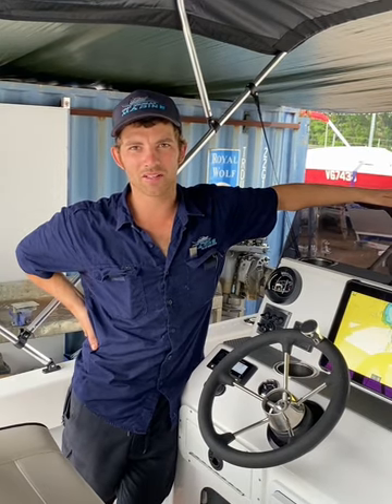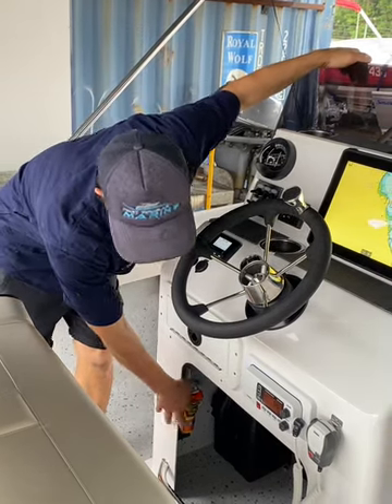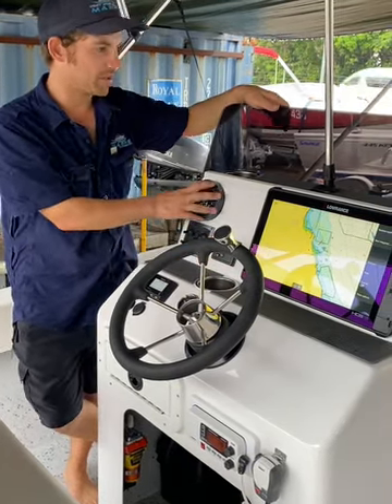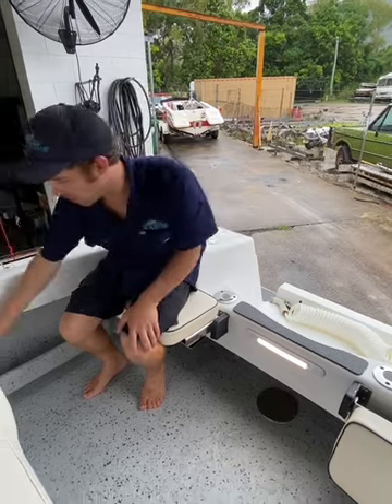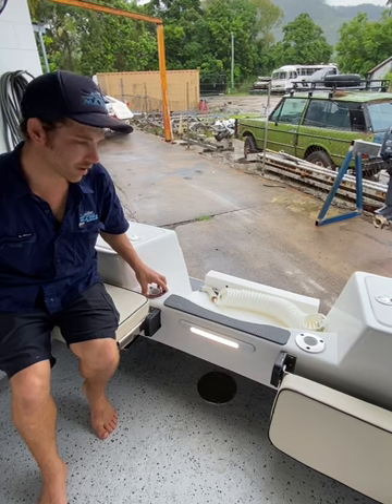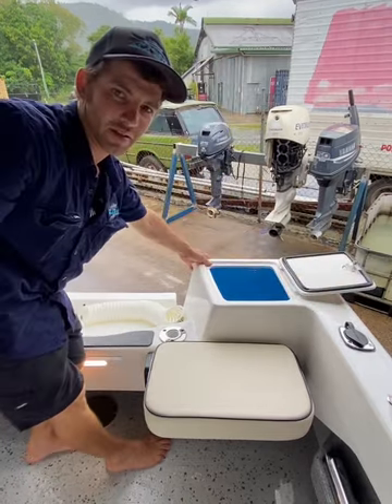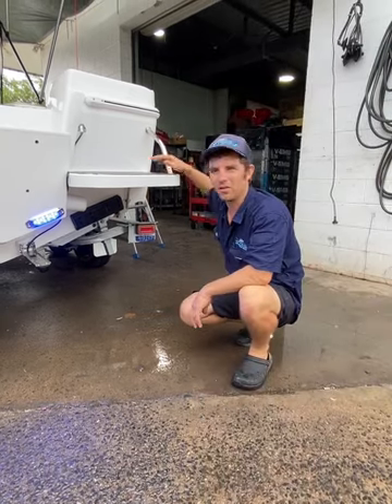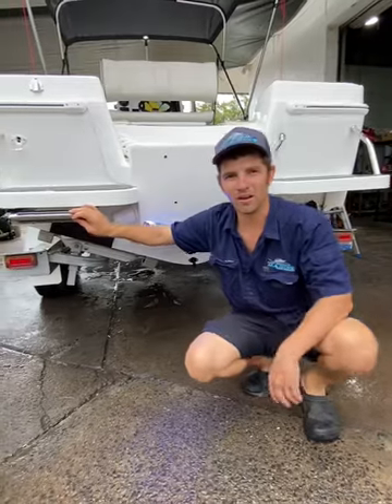2023 Carbine 600SC Walkthrough features video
A full walkthrough and showcase of this well decked out Carbine 600 Center Console.